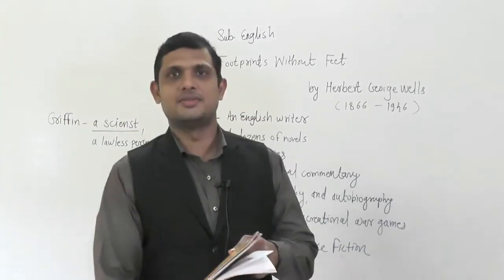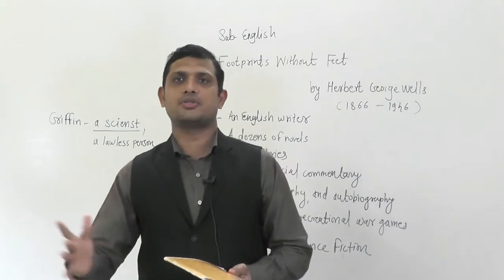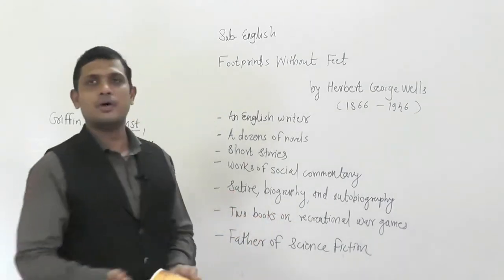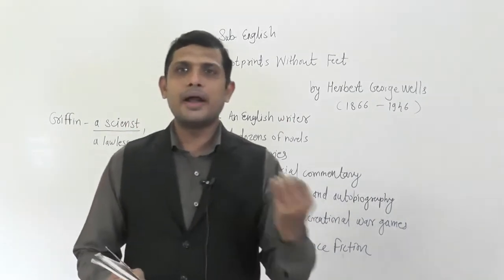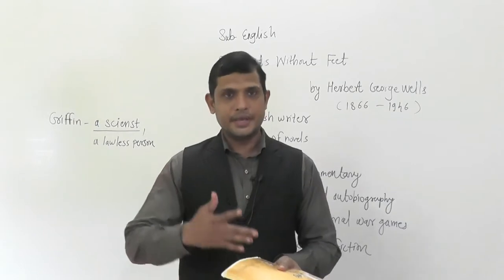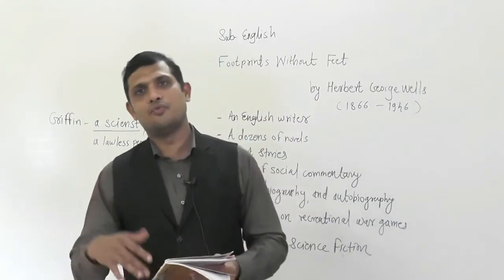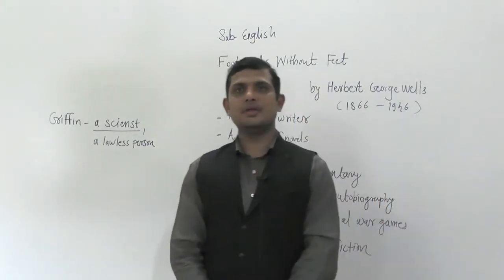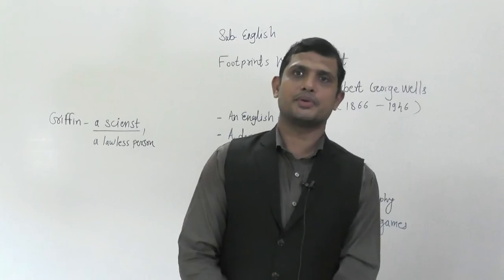Footprints without Feet 1